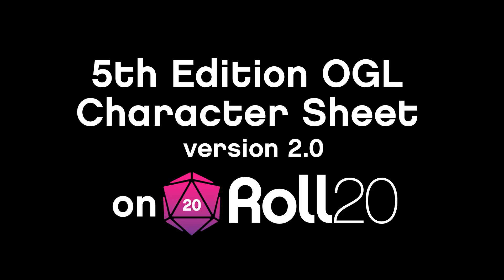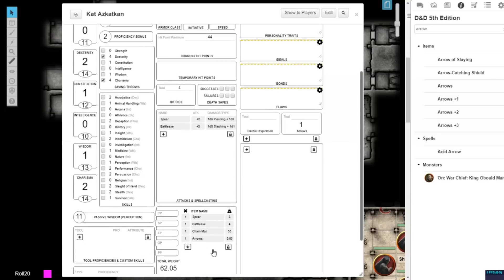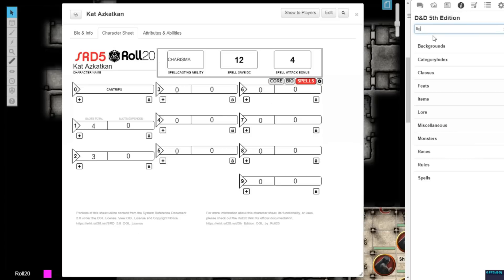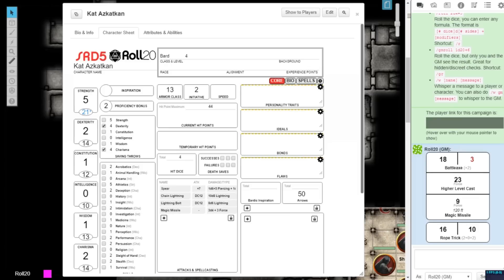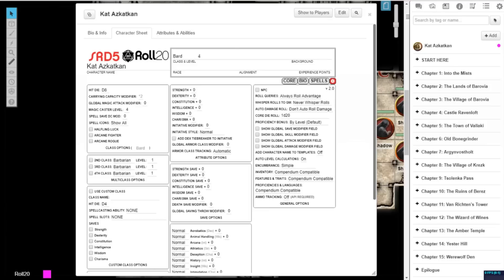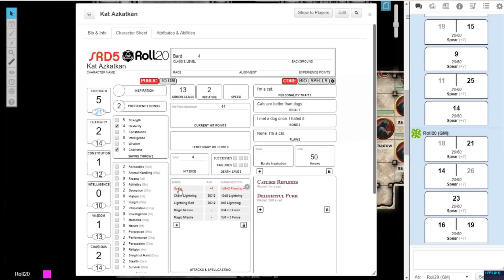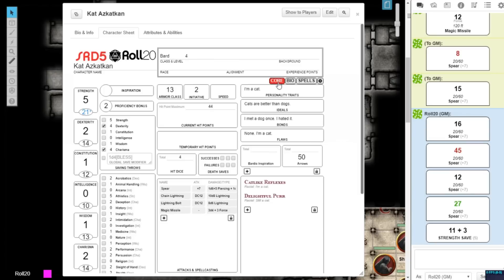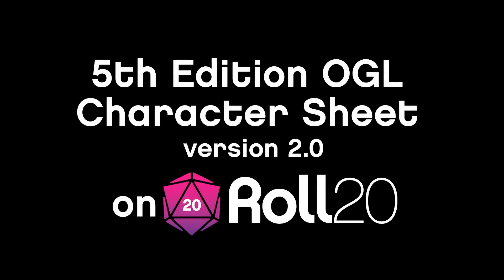Roll20 D&D 5E Official Character Sheet: Features and Functions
Creating and updating your player characters and NPCs is easy with Roll20! Start a new D&D 5th edition game today and try it out for yourself. Happy gaming!

*Skip to Contents:*
Inventory Management 0:17
Spellbook Management 2:26
Tool Proficiencies & Custom Skills 3:04
Personality Traits, Ideals, Bonds, and Flaws 3:30
Repeating Sections in Features & Traits 4:05
Advantage & Disadvantage Rolls 4:42
Whispering Rolls to GM 5:39
Core Die Roll 6:27
Proficiency Bonus 6:42
Global Modifiers 7:05
NPC Settings 7:57